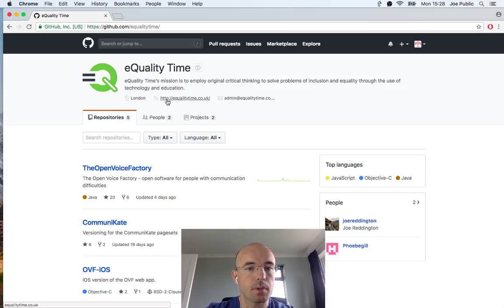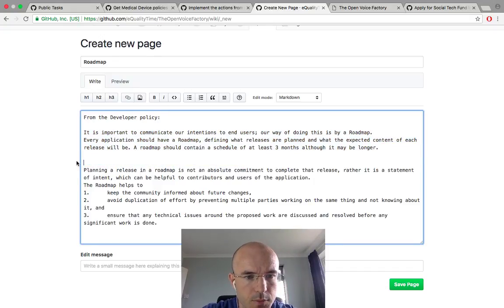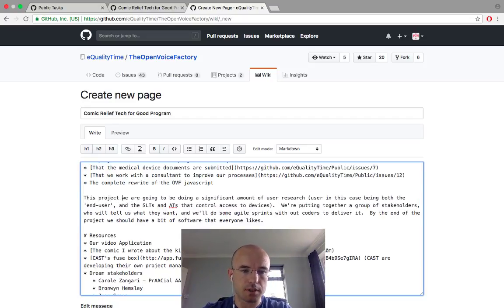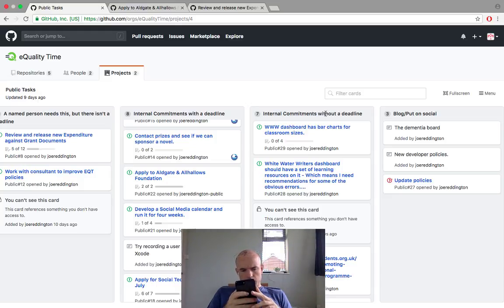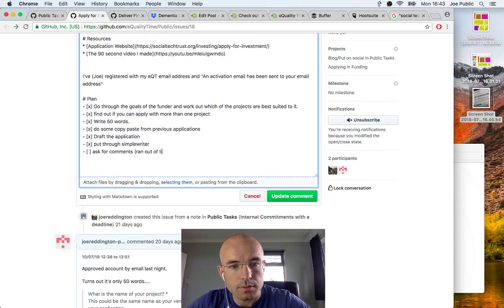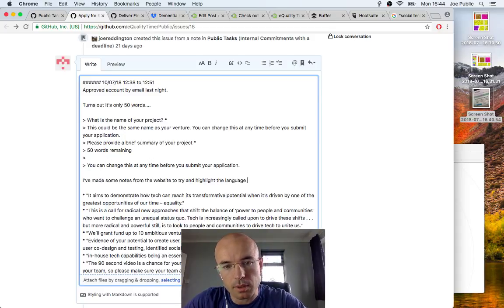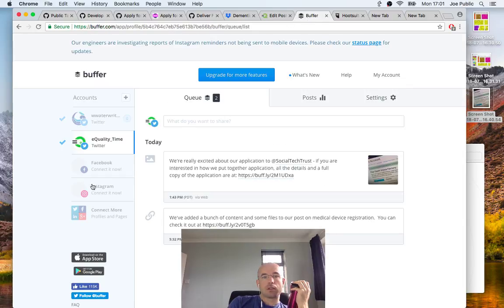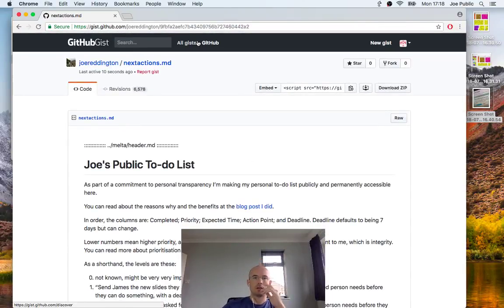Joe Reddington Live Stream